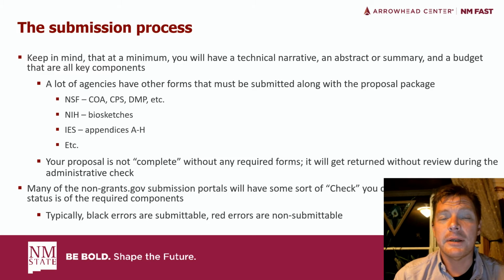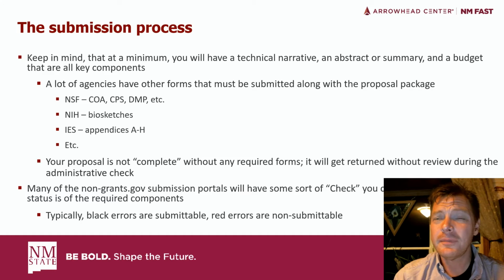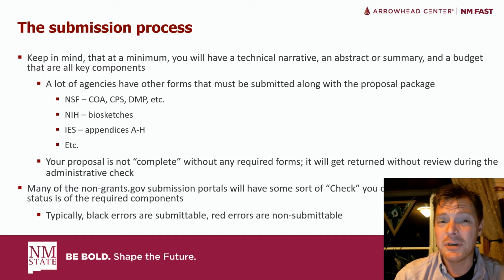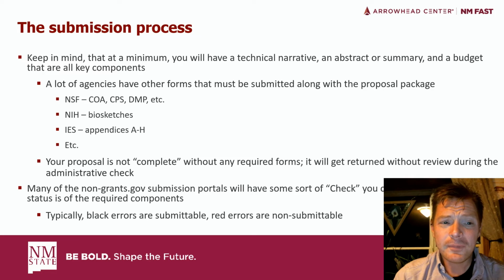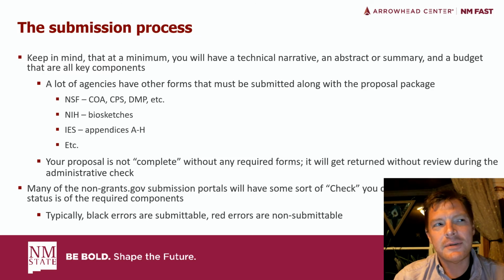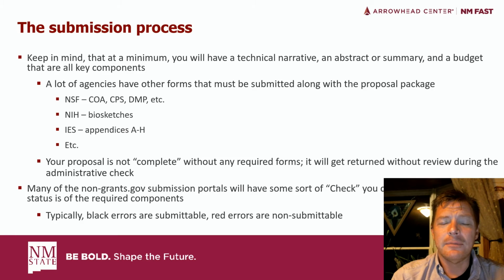ACSA Canvas integration - Module 8 Part 1